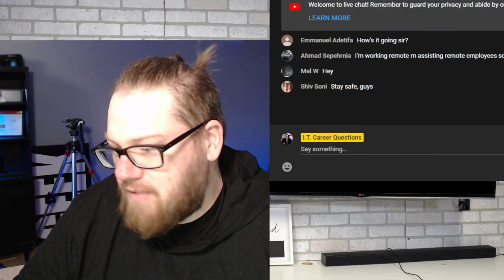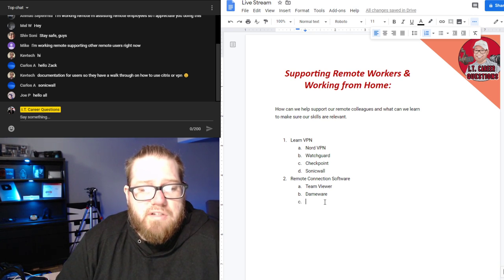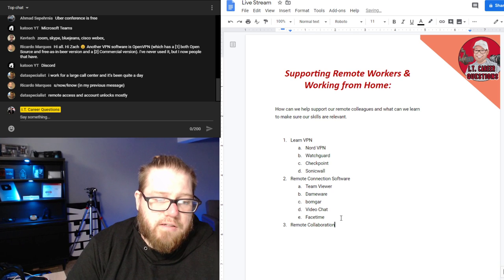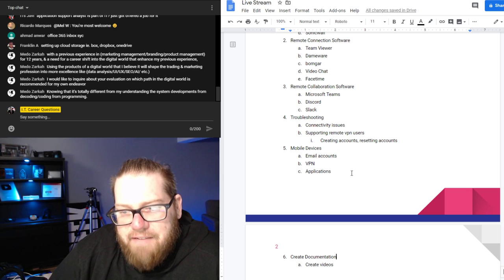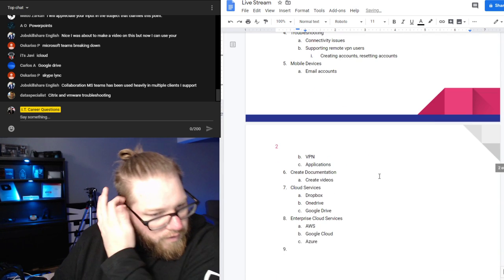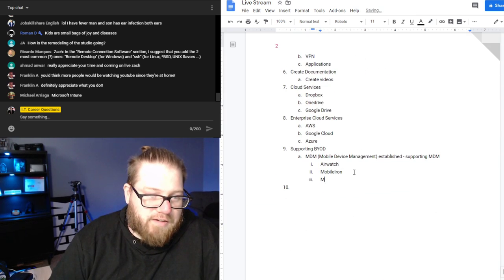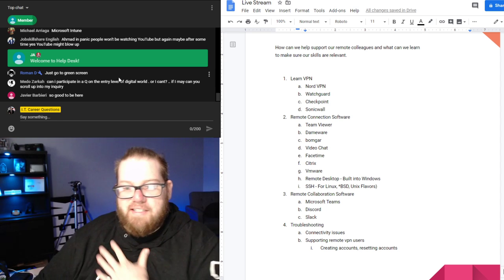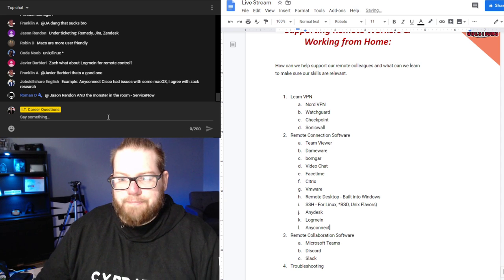Supporting Remote Workers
More information will be made available after the stream.

Thank you for visiting my YouTube channel.